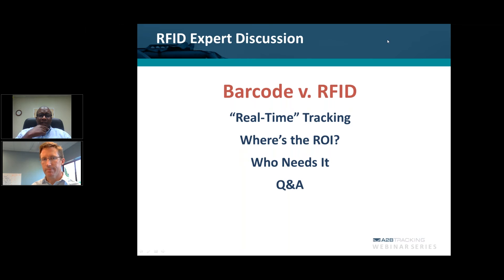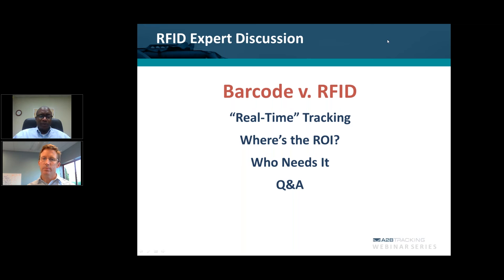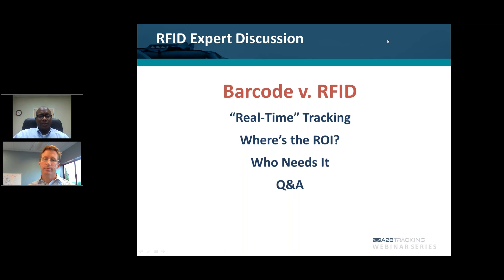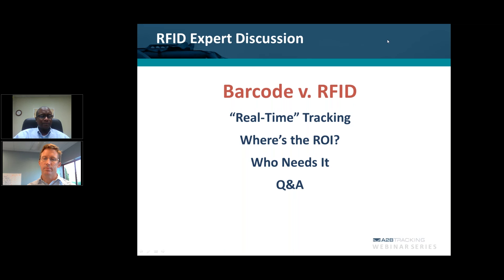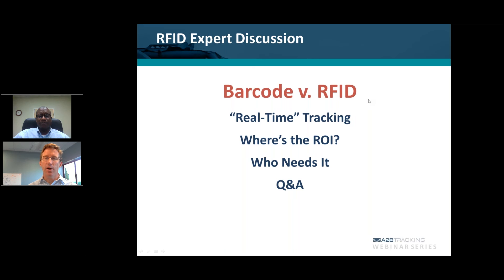Barcode Tracking vs. RFID Tracking - September 2016 Webinar Part 1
A2B Tracking shares with you a free discussion between Peter Collins, CEO and Darryl Layne, CTO that explores the differences and benefits between barcode tracking and RFID tracking. Learn how improving accuracy and faster data capture can help processes become more manageable with RFID tracking.

Learn more in our Whitepaper "How RFID Technology is Rapidly Changing Asset Tracking"